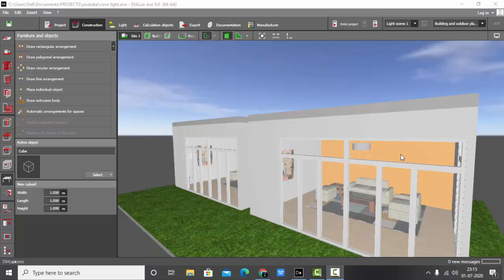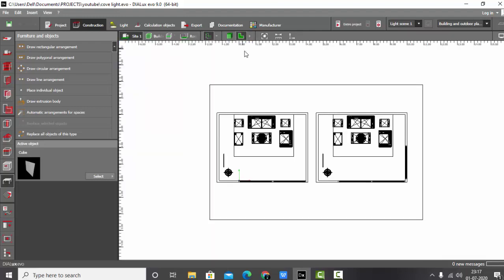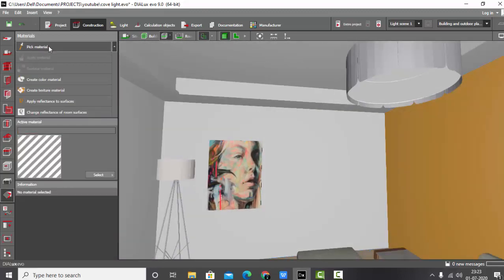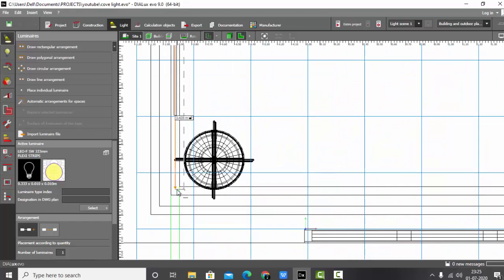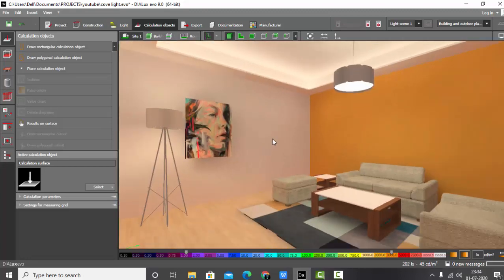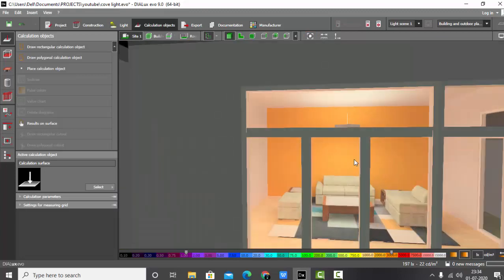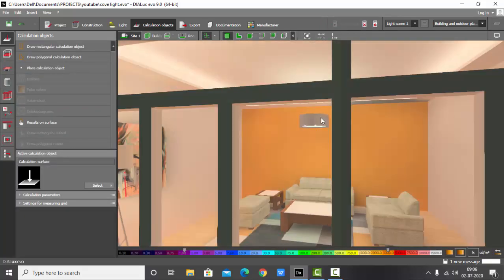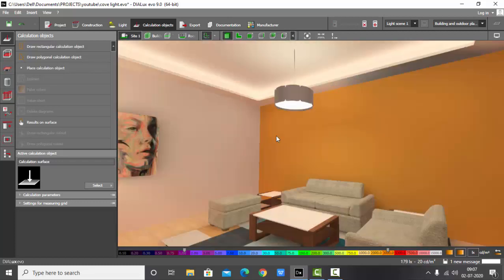DIALUX EVO : 2 SIMPLE METHODS TO MAKE INNER COVE LIGHT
Hi Guys,

In this tutorial I have explained how to make inner cove light using 2 simple methods.

In the above tutorial I have even explained where you can get ies for LED strips/cove light.

If you have any queries, do let me know in comments below.